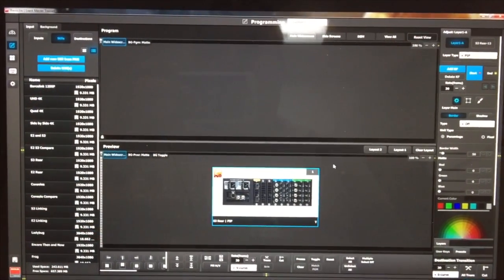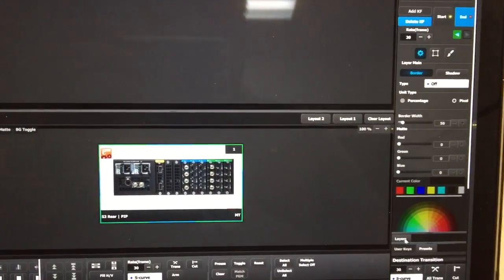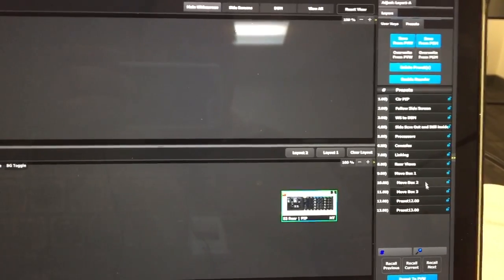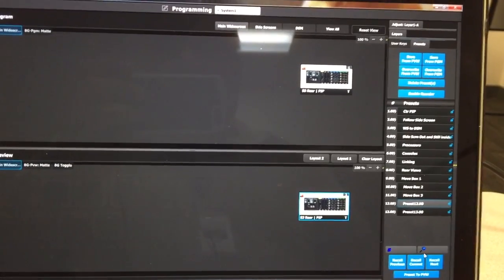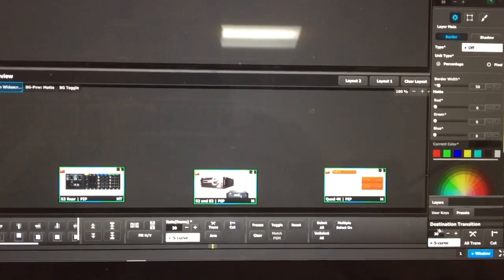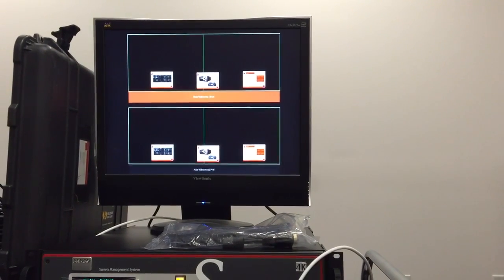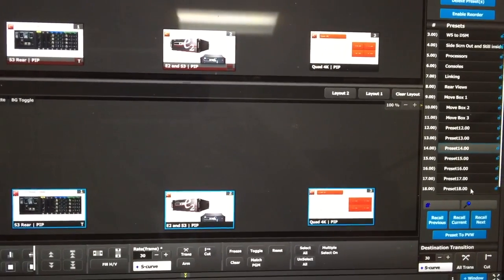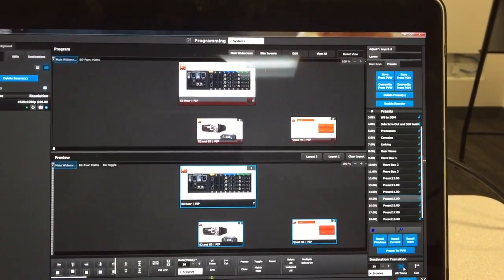Moves in Event Master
Using a programming shortcut in the Event Master software to program PIP moves.